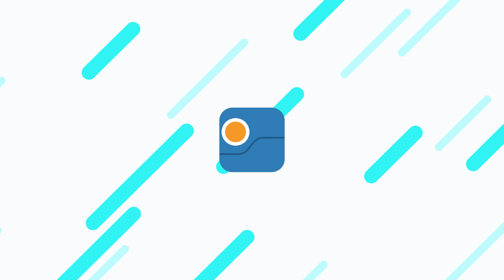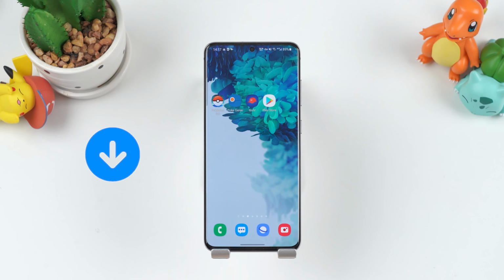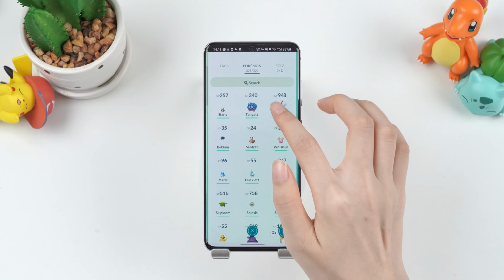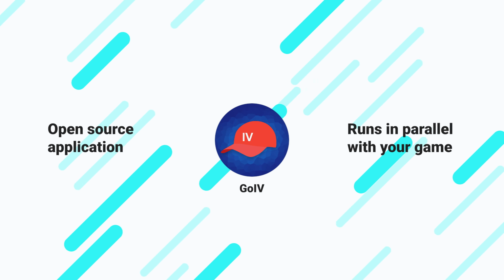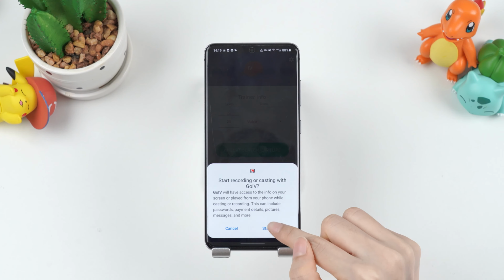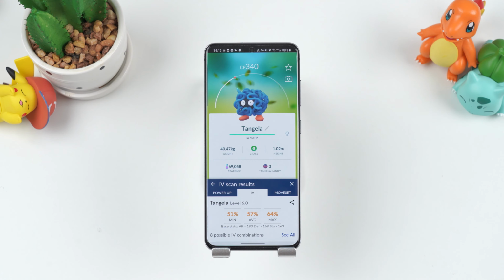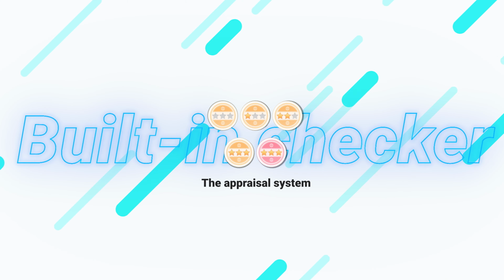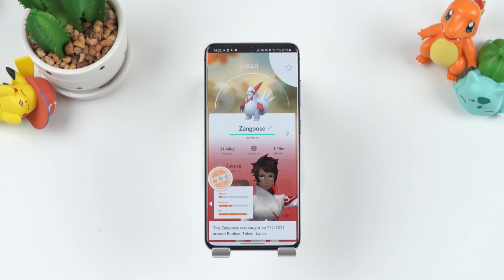2024 How to Get Perfect Pokemon IV By 3 Best IV Checkers | Pokemon Go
Get IV checker in Pokemon Go with the top tool iMyFone AnyTo
In this video, we will show you how to increase IV checkers? And how to get Pokémon easily with 3 Brilliant IV Checkers.
Timestamps:
00:48 1st Pokemon Go IV Checker: Poke Genie
01:27 2nd Pokemon Go IV Checker: Go IV
02:05  3nd Pokemon Go IV Checker: The Appraisal System
02:22 Tips for Catching Pokemon - iMyFone AnyTo 👍